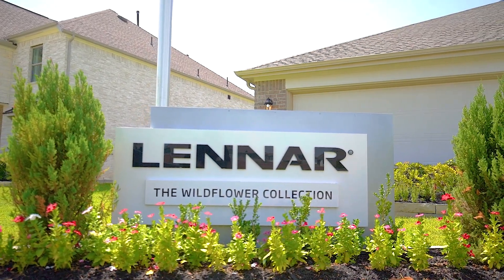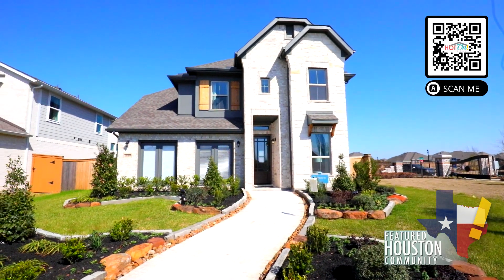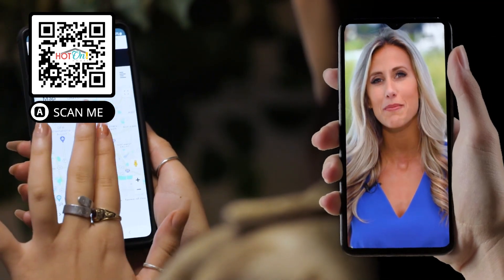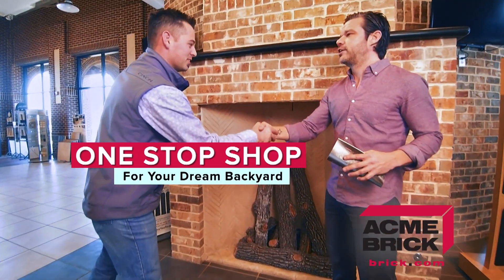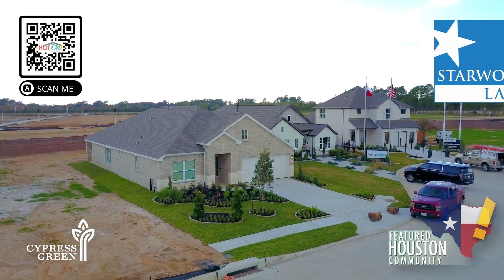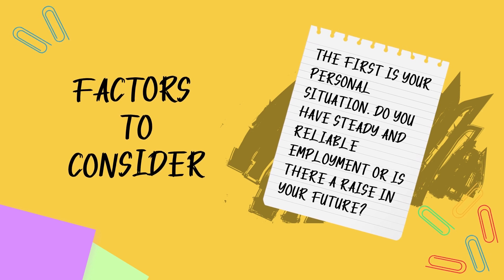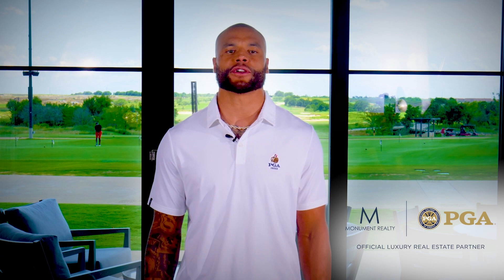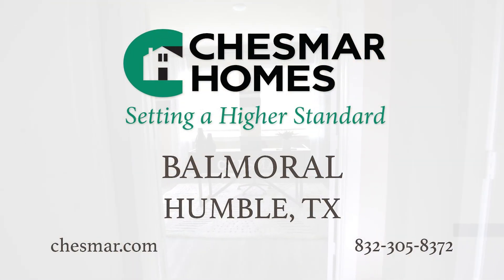Hot On! Presents Homes for Sale in Houston, TX Area: Texas City, Humble, & Texas City 2023!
Find your new home in Texas City, Humble, or Texas City

Featuring:
Acme Brick
Monument Realty
Dak Prescott
Lennar in Marvida
Colina Homes in Lago Mar
Khovnanian in Balmoral
Ashton Woods in Balmoral
Cypress Green
Castle Rock in Balmoral
Westin Homes in Balmoral
Chesmar Homes in Balmoral